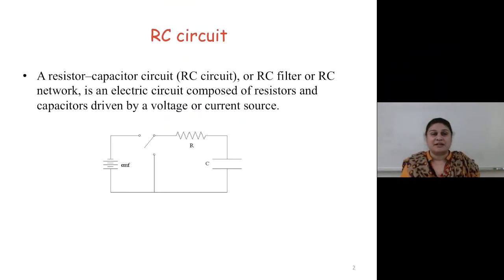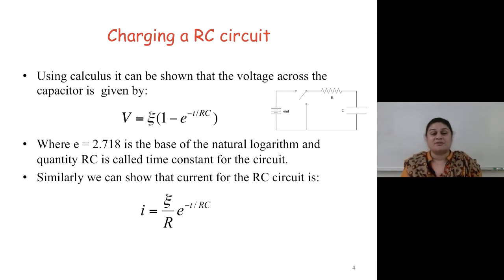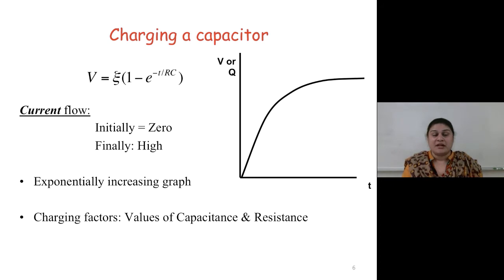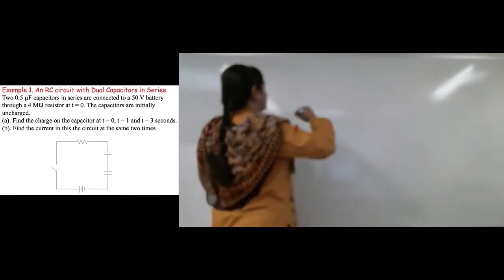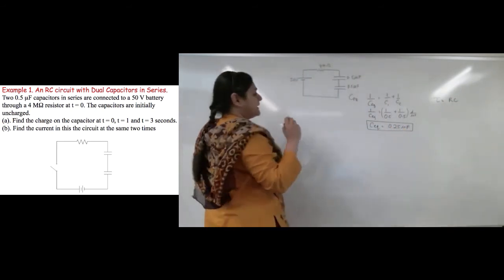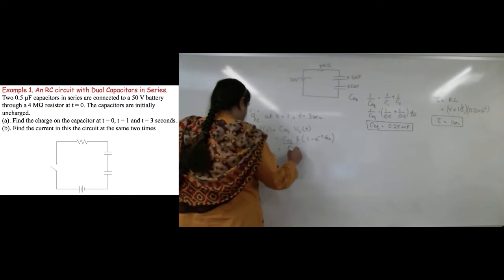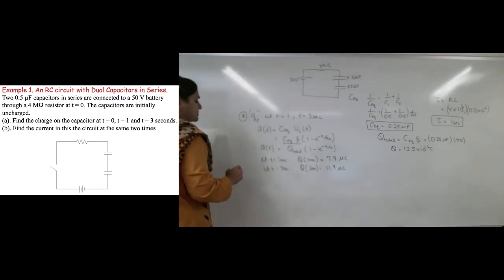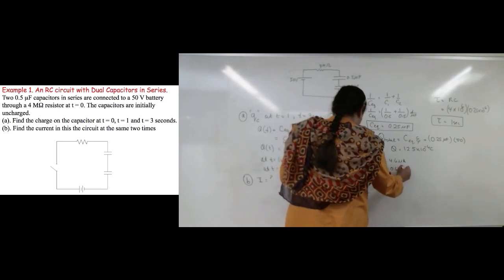Introductory physics II - RC Circuits